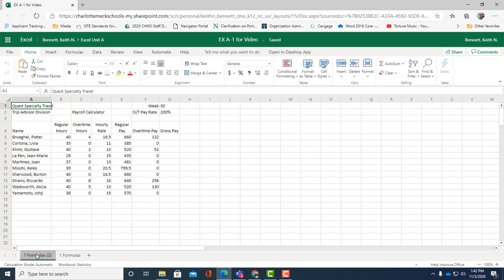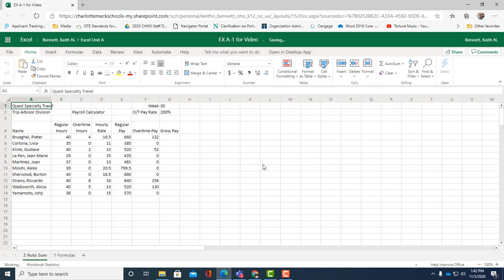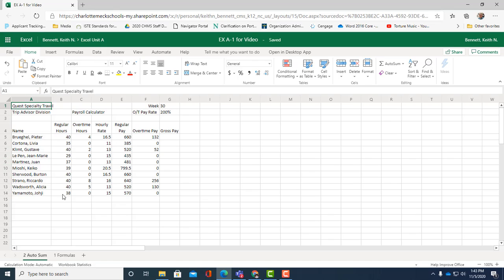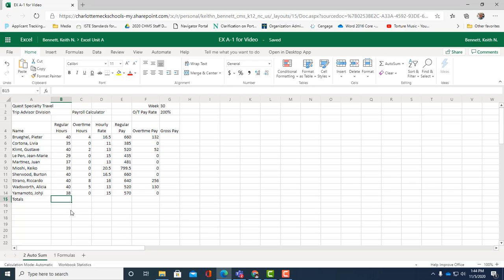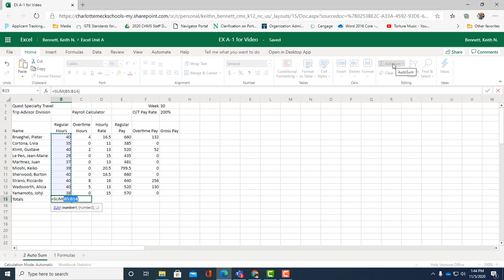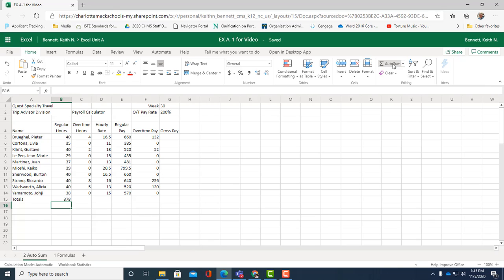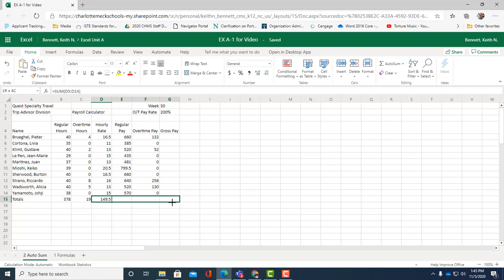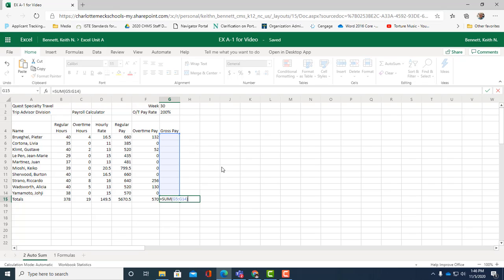2 AutoSum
Excel 2019 Associate Objective 4.2.1